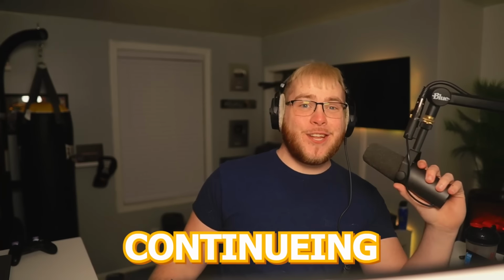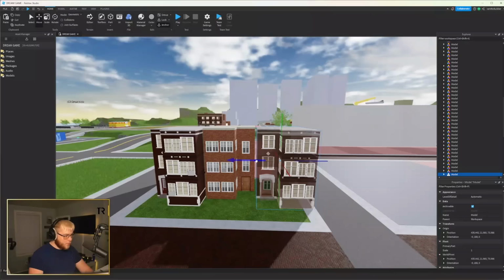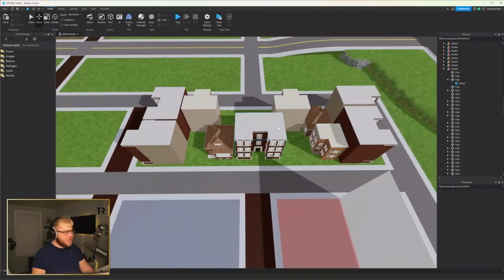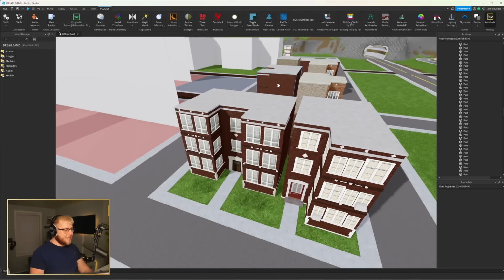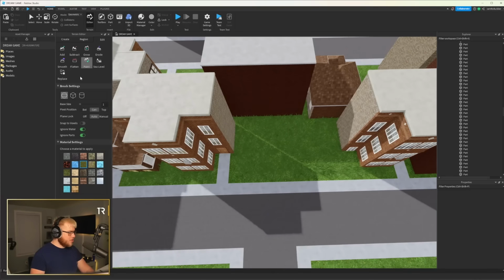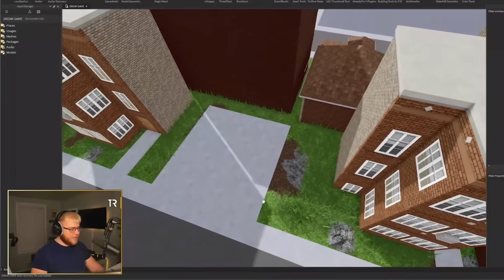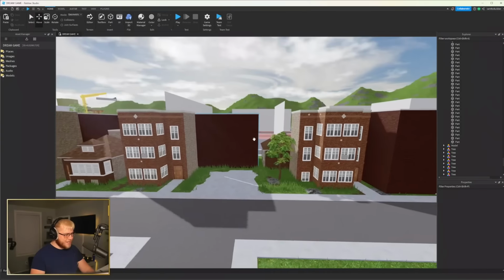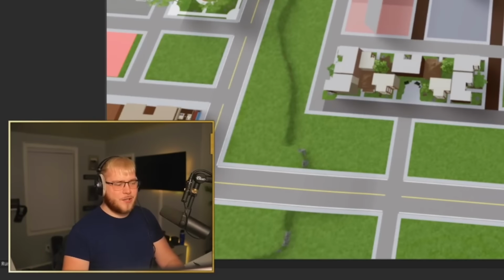Creating My Dream Roblox Game!